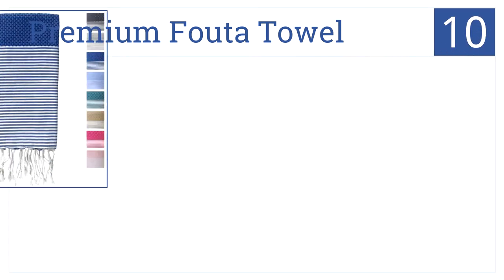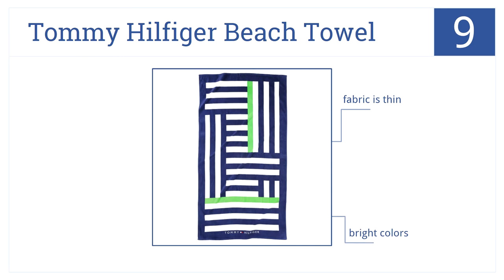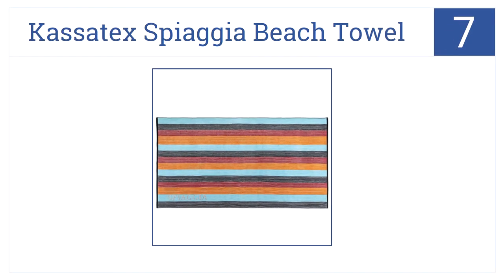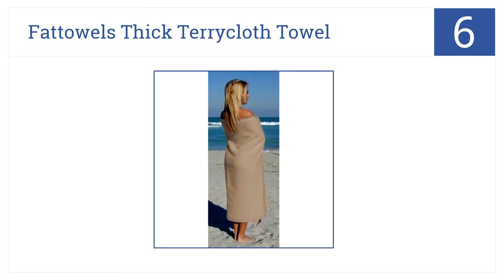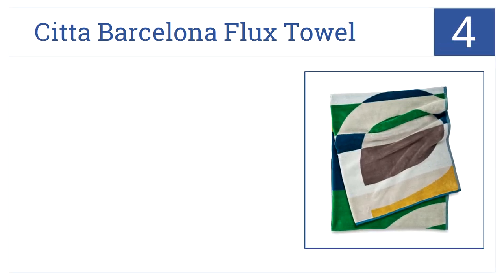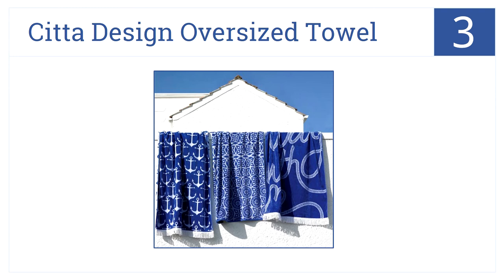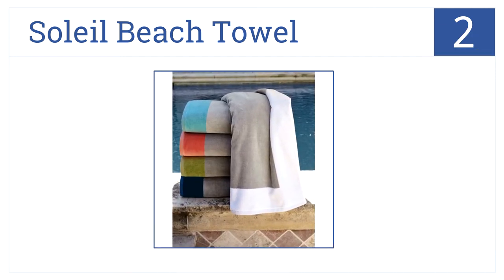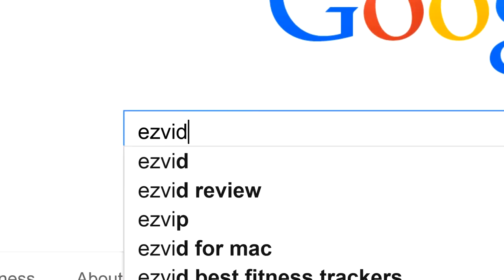10 Best Beach Towels 2015